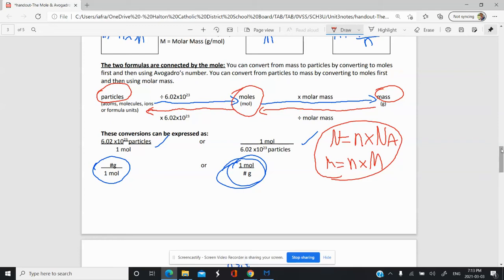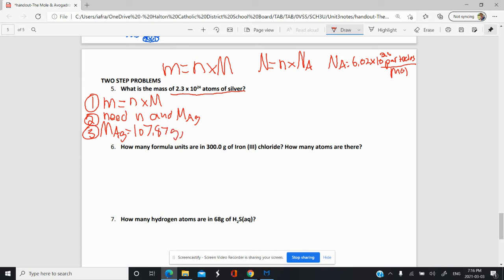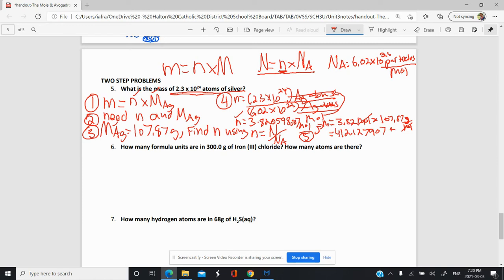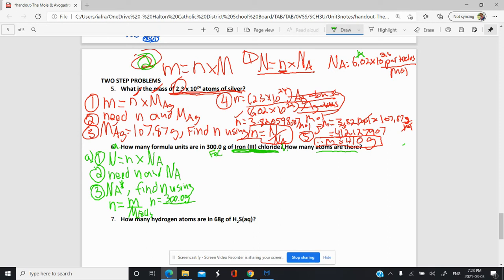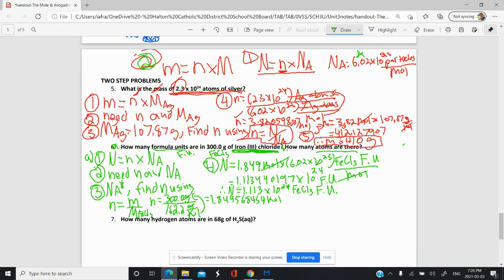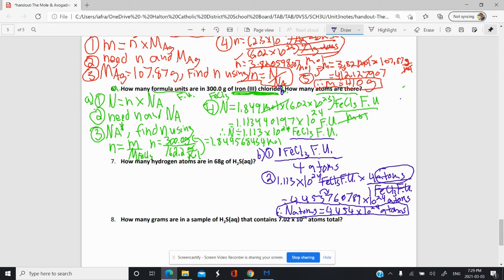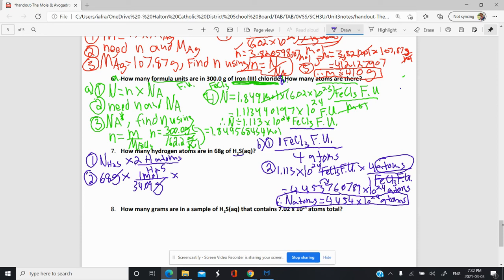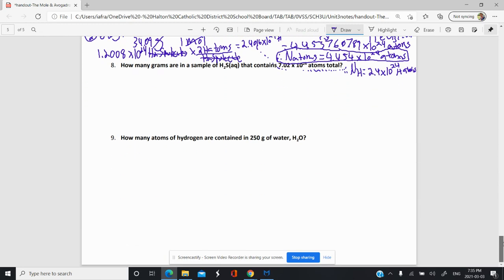Mass to particles part 1